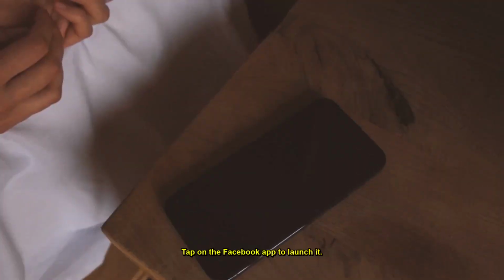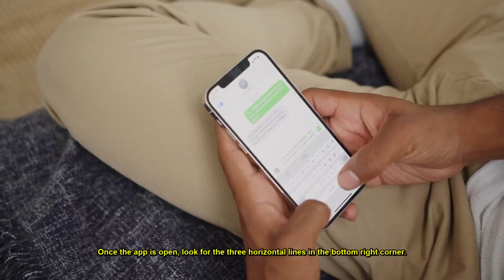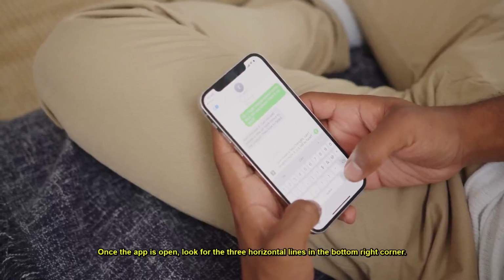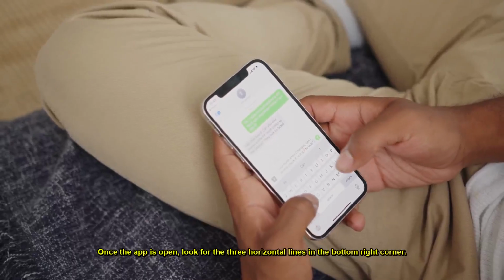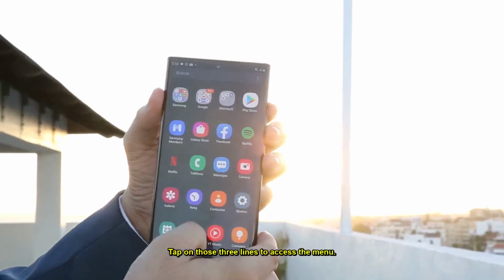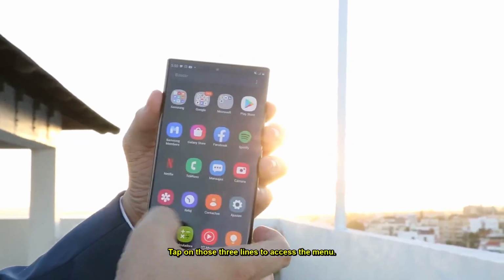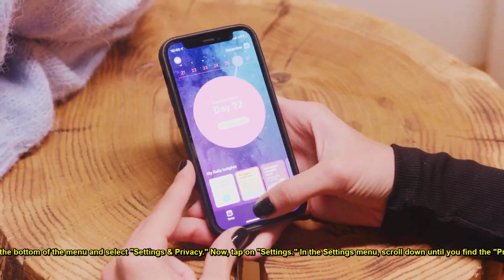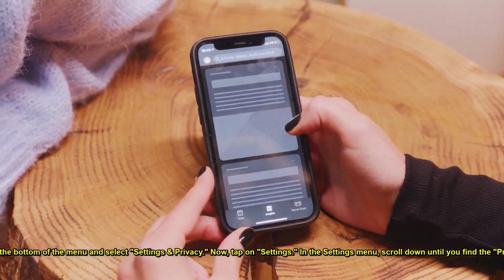How to disable app tracking in Facebook iOS privacy settings - Full Guide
In this comprehensive guide, learn how to disable app tracking in Facebook's privacy settings on your iOS device. Protect your personal information and regain control over your data with our step-by-step instructions. Whether you're concerned about privacy or simply want to limit ad tracking, this video will walk you through the process easily.